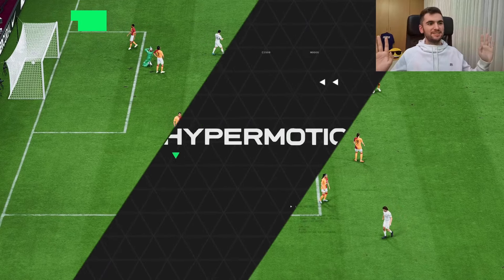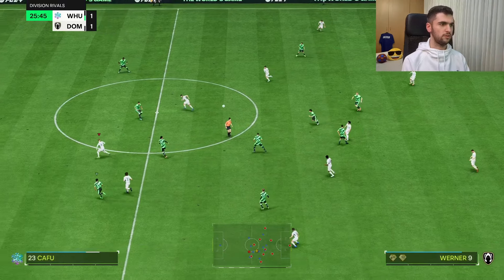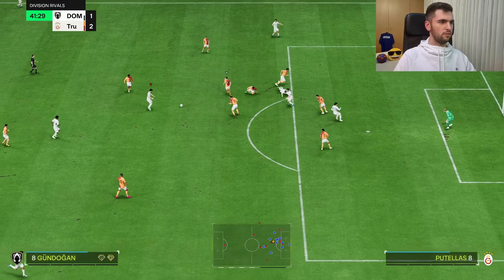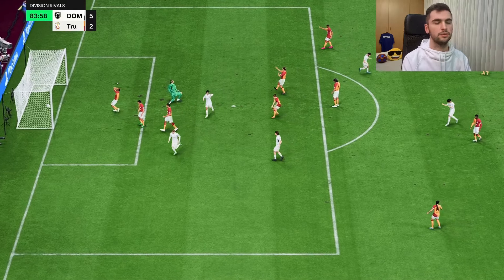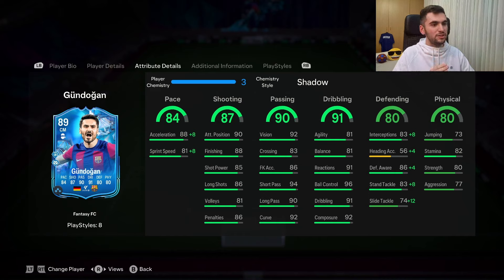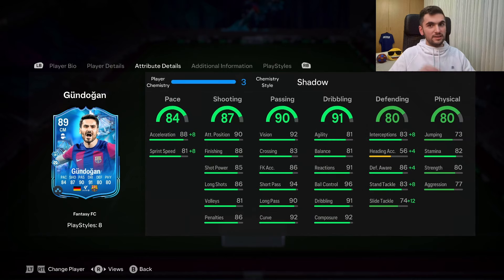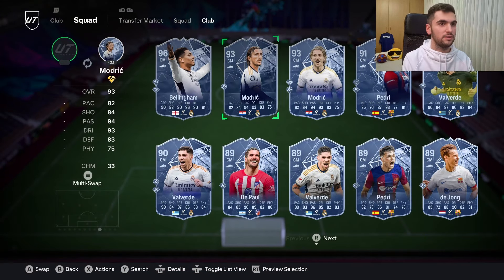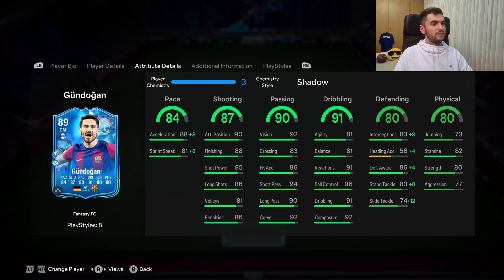BEAST CM!!😎 89 FANTASY FC Gundogan Player review - EA FC 24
89 FANTASY FC Gundogan
FC 24 Gundogan
FC Gundogan
0:00 Intro
1:09 Gameplay
5:31 Overall